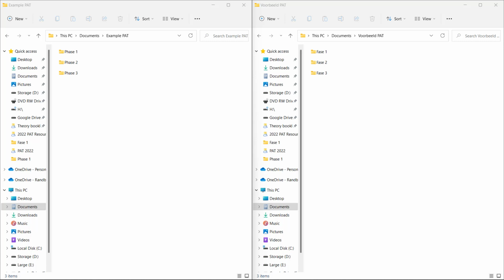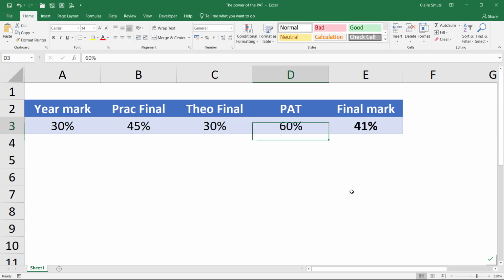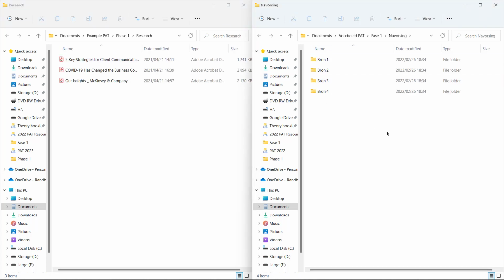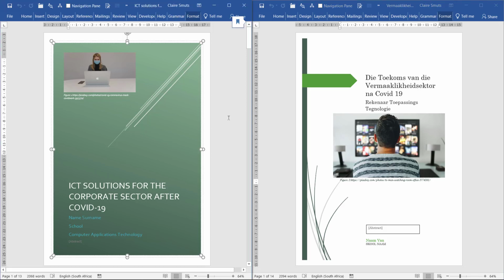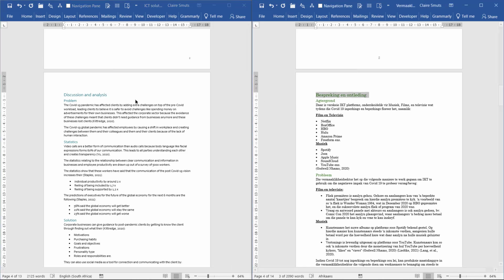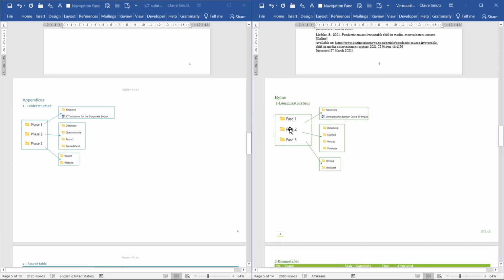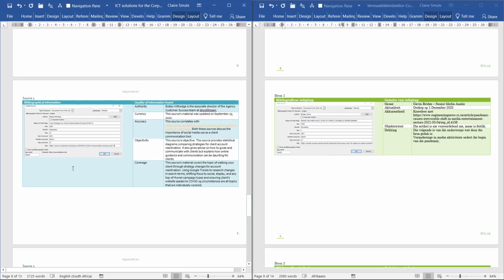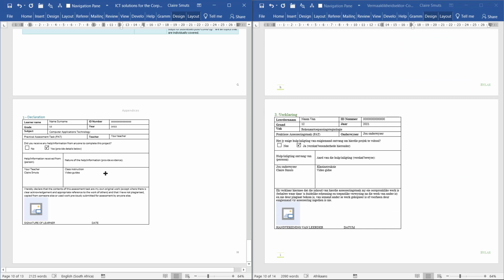Introduction & Phase 1 overview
Discussion on the PAT task as well as a demonstration of a near perfect PAT phase 1

Table of Contents:

00:00 - Introduction
00:27 - The Power of the PAT
03:25 - Topic discussion
03:54 - Phase 1 example